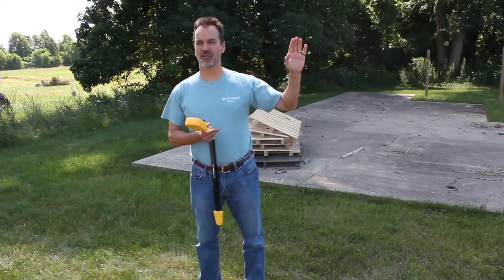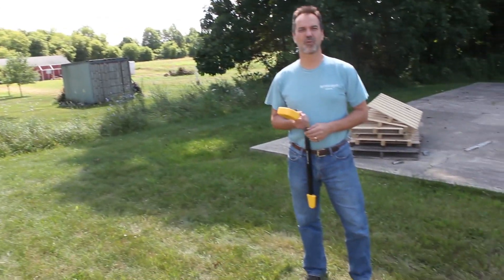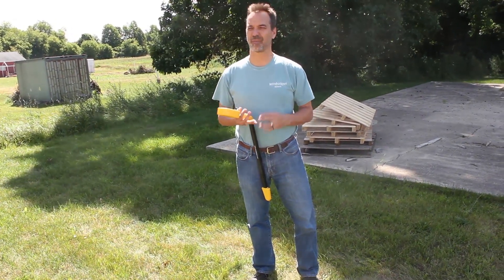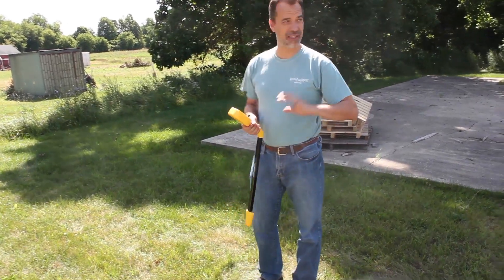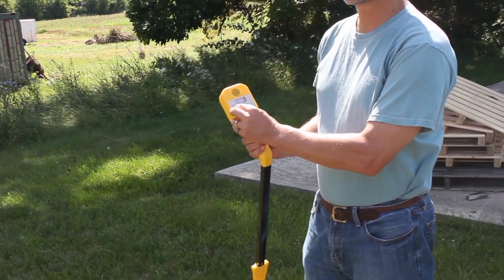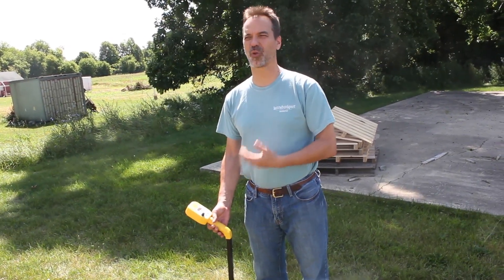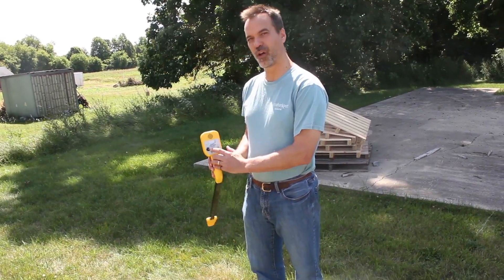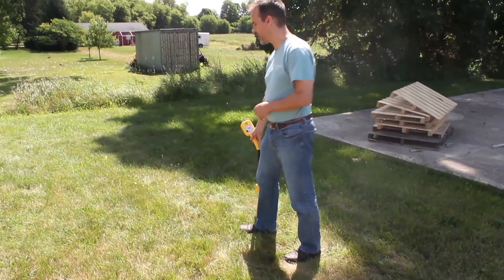How to use an Armada Pro871C Underground Wire or Cable Locator on Active Electrical Service. 501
This video illustrates how to track electrical wires with passive locating, eliminating the need for disconnecting or turning off electrical power.